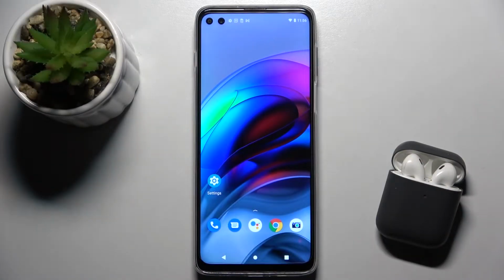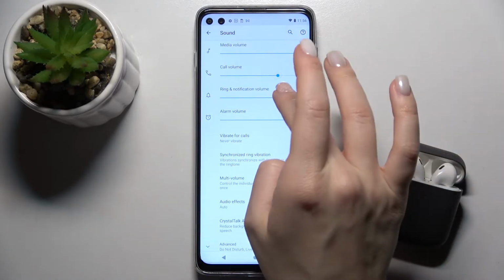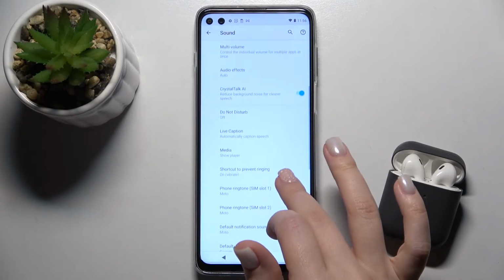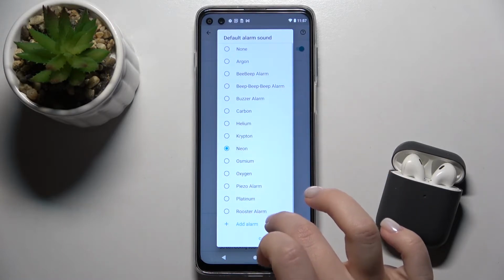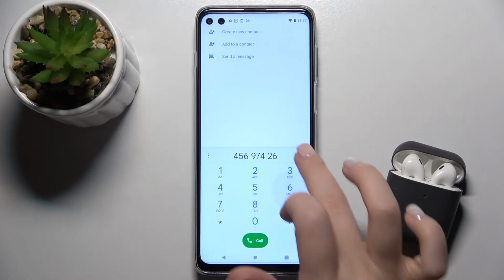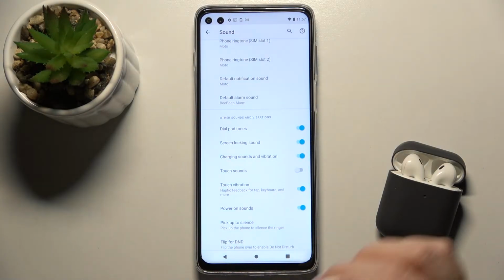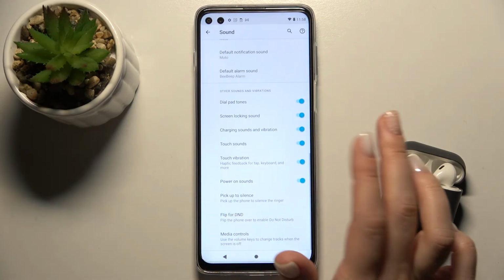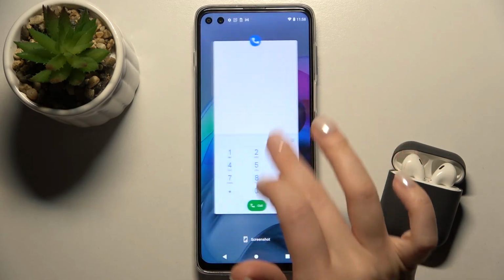Motorola Moto G100 How to Find & Manage Sound Settings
Do you know how to unmute your MOTOROLA Moto G100 ringtone? What's the most effective way to do it? With instructions on how to easily access the sound settings panel, you can turn back on the ringtone sound. There are a few ways you can adjust the ringtone sound level on your MOTOROLA Moto G100. Learn useful tips and tricks for the MOTOROLA Moto G100 on our HardReset.info YT channel.